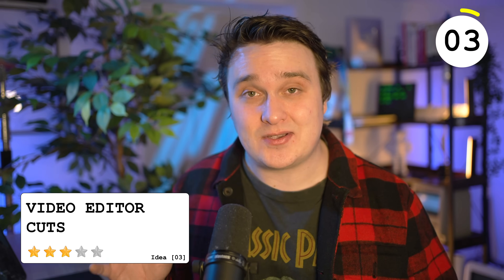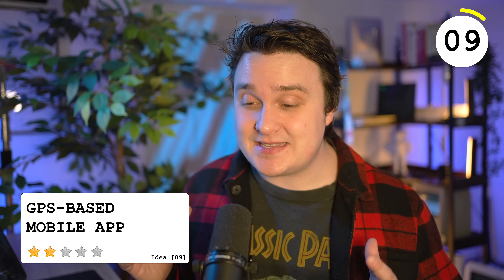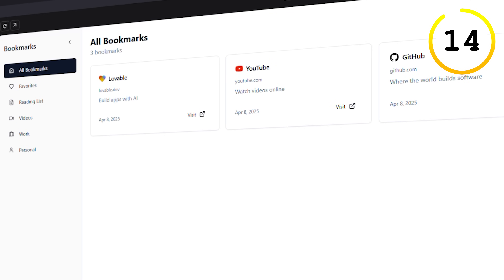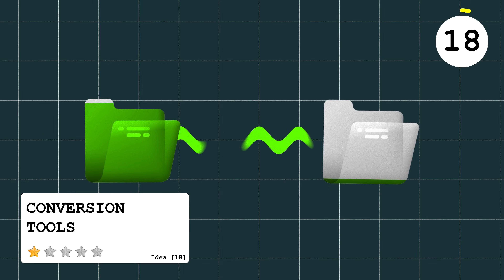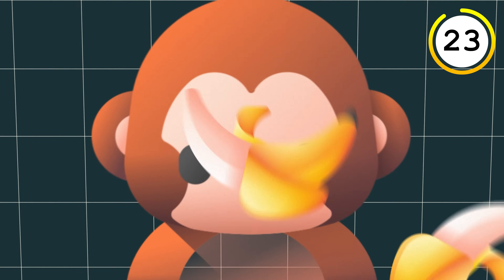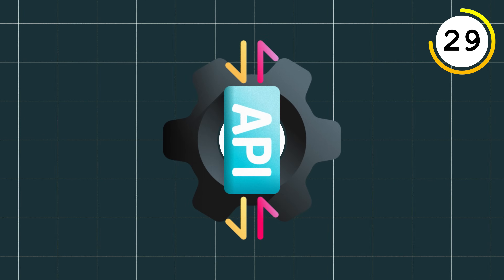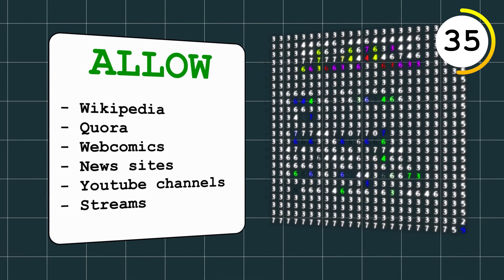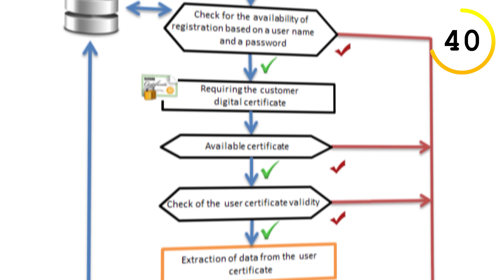40 Programming Projects That Will Make You a Better Developer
Users will get double credits upon signing up using your

This video covers 40 practical programming projects that will genuinely improve your development skills. I've included projects across multiple difficulty levels and technologies, focusing on applications you might actually use rather than throwaway tutorial examples.

The projects range from straightforward web applications like weather dashboards and task managers to more complex systems like AI agents and physics simulations. Each project introduces important programming concepts while building something with real utility.

Whether you're just starting out or looking for new challenges, you'll find projects worth your time.

TIMESTAMPS
0:00 Introduction: 40 Projects to Master Programming
0:03 Project 1: Job Application Tracker
0:18 Project 2: Focus Mode Tool
0:38 Project 3: Video Editor Cuts
0:59 Project 4: Collaborative Whiteboard
1:21 Project 5: Task Manager
1:46 Project 6: AI Chat
2:09 Project 7: Web Scraper
2:32 Project 8: Personal Website
2:53 Project 9: GPS Based Mobile App
3:14 Project 10: Glue Software
3:43 Project 11: Mental Health Check-in
4:08 Project 12: Fine-tune LLM
4:32 Project 13: Expense Tracker
4:54 Project 14: Bookmark Manager
5:15 Project 15: Video Game
5:42 Ad: Lovable.dev
6:41 Project 16: Game in a Game
7:05 Project 17: Knowledge Base / Notes
7:31 Project 18: Conversion Tools
7:57 Project 19: Tools for Your Projects
8:23 Project 20: Neural Network
8:49 Project 21: Email Automater
9:14 Project 22: File Tagging Solution
9:30 Project 23: Productivity Timer
9:50 Project 24: Modern Apps on Old Devices
10:15 Project 25: Time Series Database
10:36 Project 26: IoT
10:56 Project 27: Static Site Generator
11:23 Project 28: Chat Application
11:48 Project 29: API Gateway
12:01 Project 30: URL Shortener
12:19 Project 31: YouTube Collab Viewer
12:38 Project 32: Node Based Editor
13:04 Project 33: Code Editor Extension
13:22 Project 34: Weather Dashboard
13:42 Project 35: Ad Blocker
14:05 Project 36: Web Components
14:26 Project 37: AI Agent
14:52 Project 38: Procedural Generation
15:13 Project 39: Physics Simulation
15:38 Project 40: Password Manager
16:03 Outro